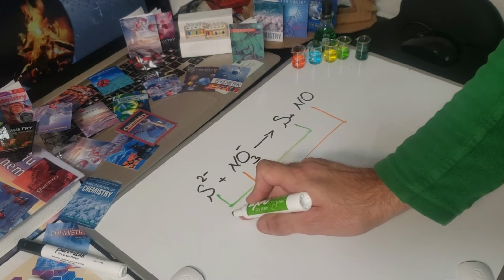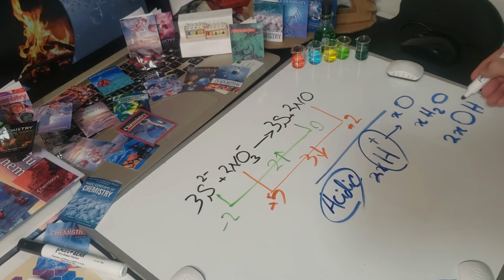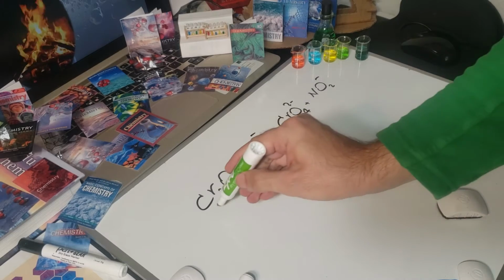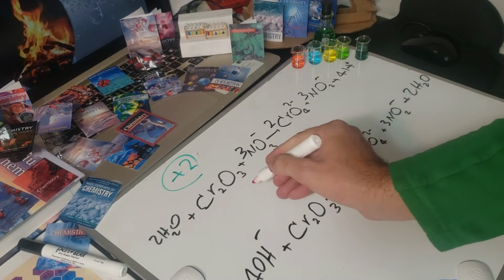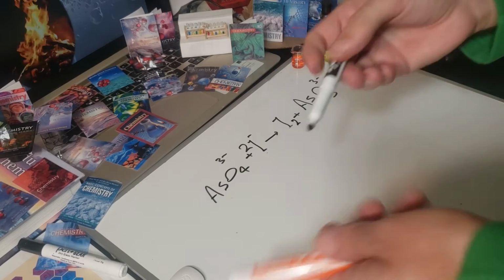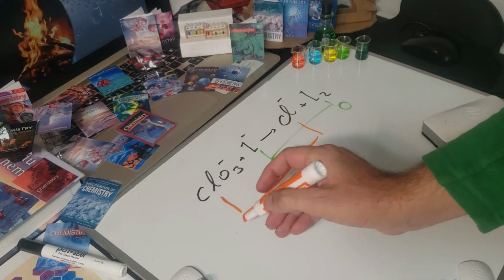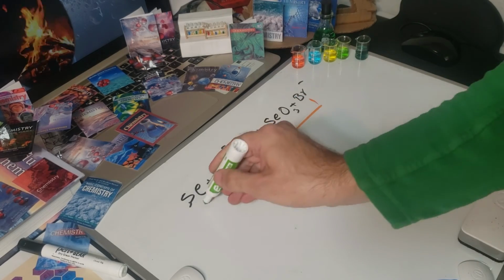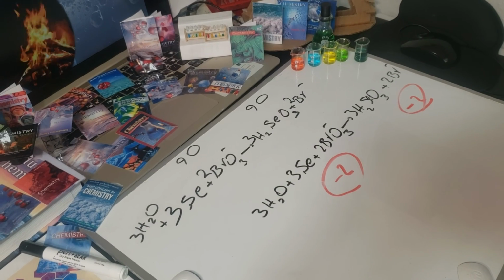Balancing Reactions 3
Redox Reactions 1